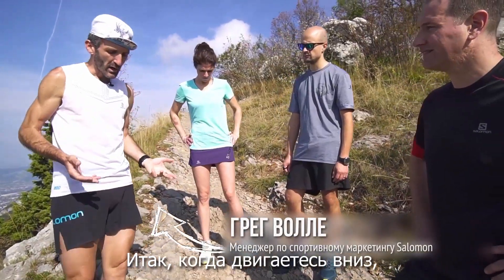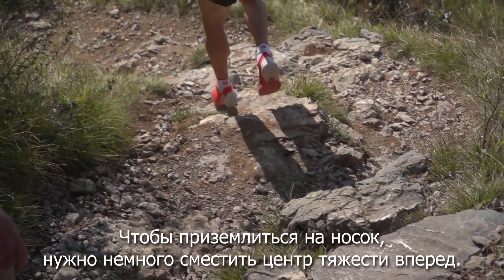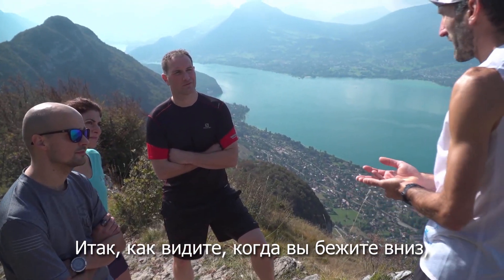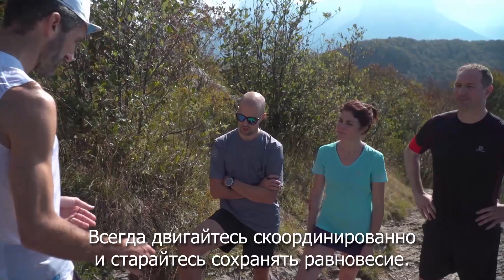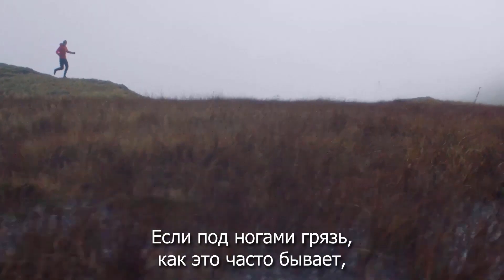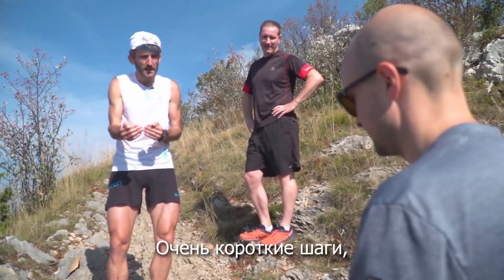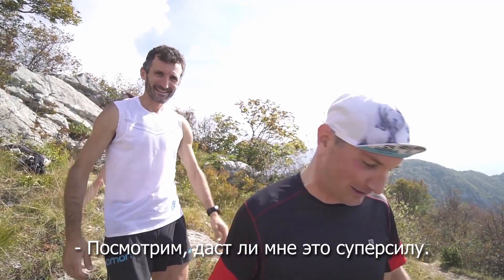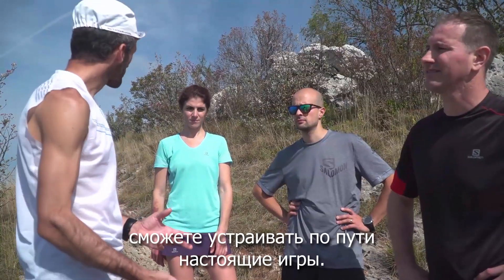Salomon. How to trail Run: «Как бегать с горы» Сезон 1 Эпизод 5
В этом выпуске вы узнаете об эффективных и безопасных техниках бега с горы. Рассказывает менеджер Salomon Team, Greg Vollet.

Трейлраннинг - слово, которое вполне может испугать новичка. Где найти горы в городе? Как тренироваться, чтобы не надорваться? На все эти вопросы ответит цикл наших видеоуроков «Техника бега по пересеченной местности».